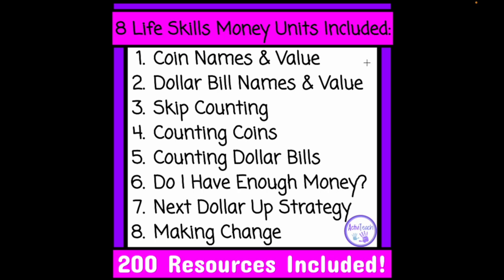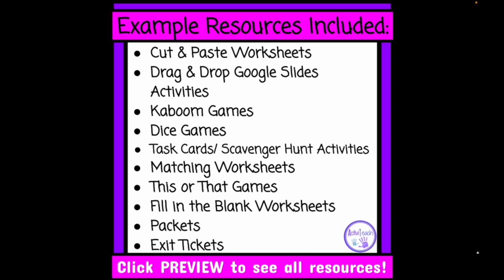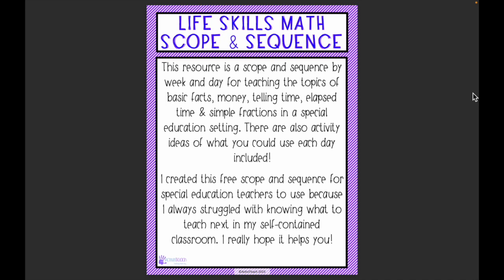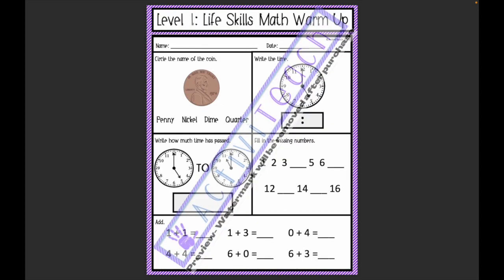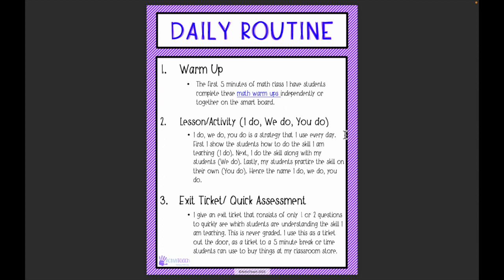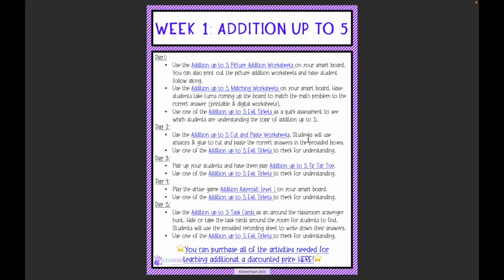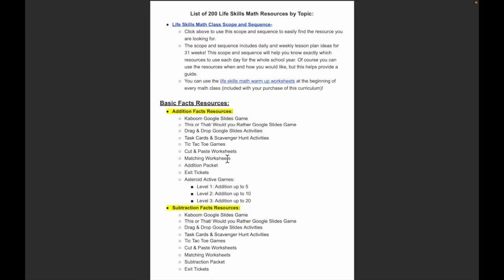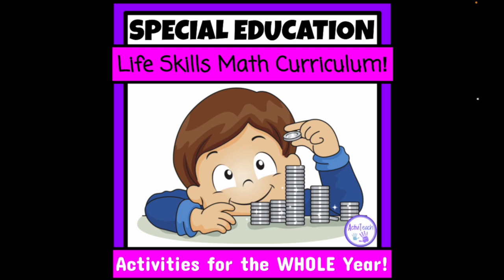BEST Life Skills Math Full Curriculum | Functional Special Education Math Curriculum for All Grades!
Are you a busy special education math teacher struggling to come up with activities for your life skills math class? Save yourself TONS of time with this discounted special education math curriculum! 22 special education math units and 200 resources with 8,500+ pages/slides included! Make planning for your high school special education math class simple with all of these math worksheets, games and activities for the WHOLE year!

As a special education teacher I know how much time I wasted trying to find activities for my life skills math class. I created this math curriculum to solve this problem for you and save you a lot of your previous time! You will never have to search for math activities EVER AGAIN! This math curriculum can be used with any grades!